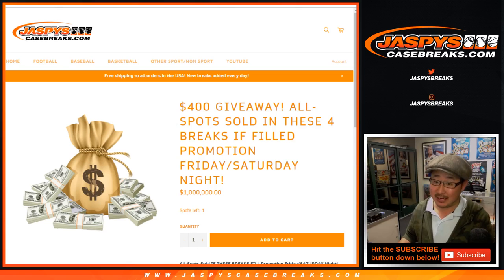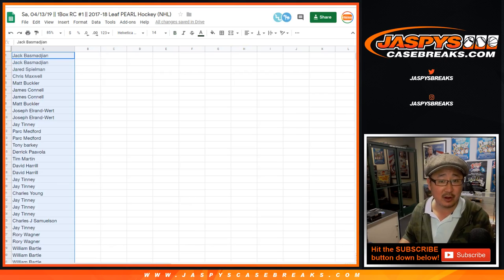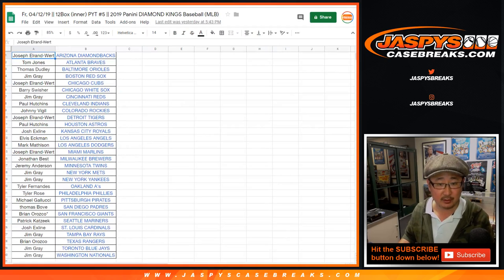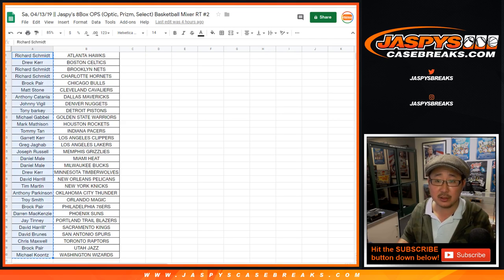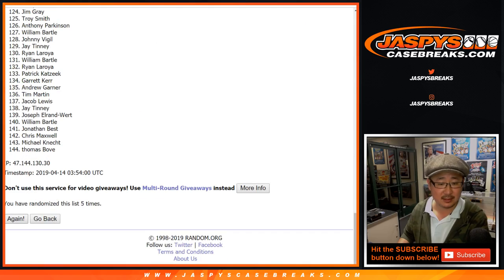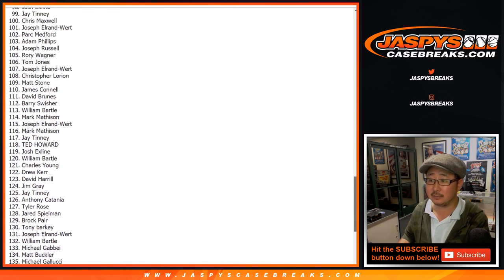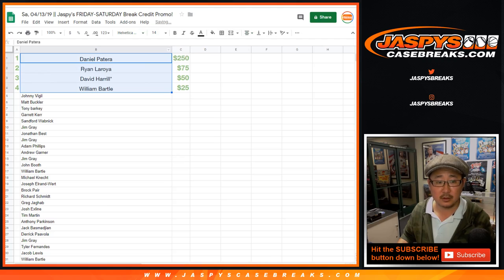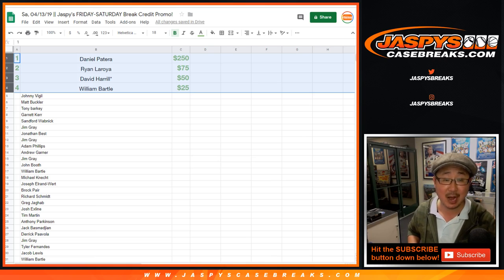Sa, 04/13/19 || Jaspy's FRIDAY-SATURDAY Break Credit Promo!